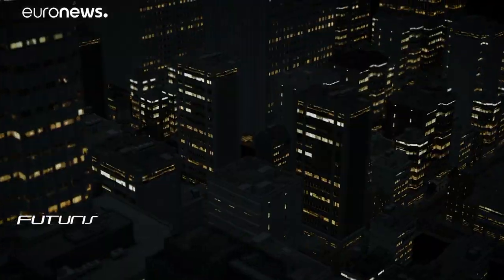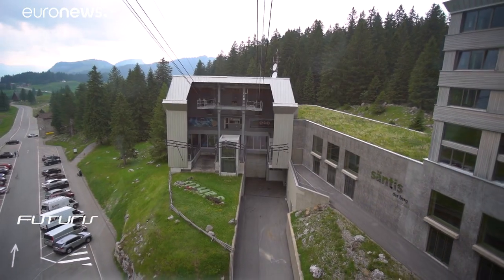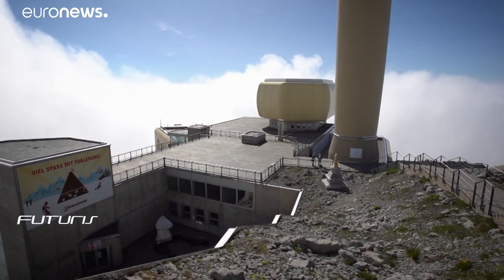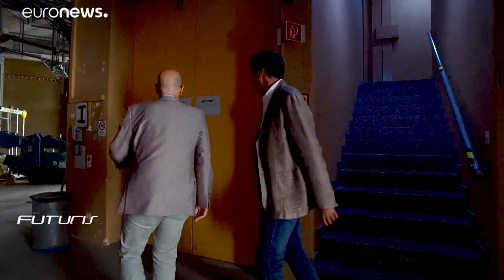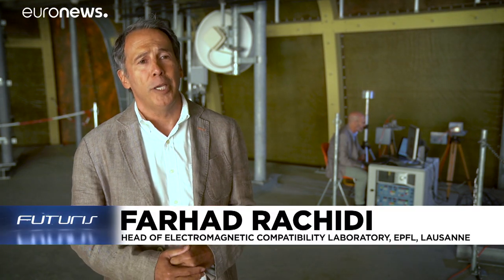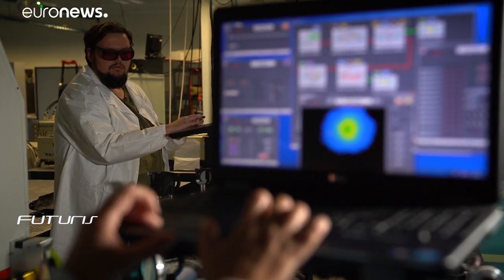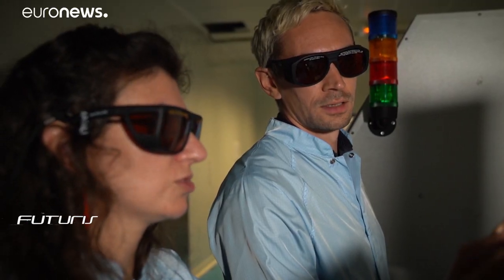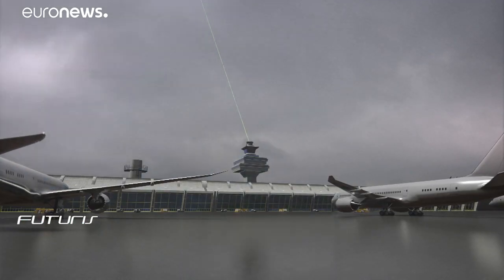The scientists who are 'struck' by lightning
The technology to stop lightning killing people and causing damage has not advanced much in three centuries. Scientists are working to change that.…